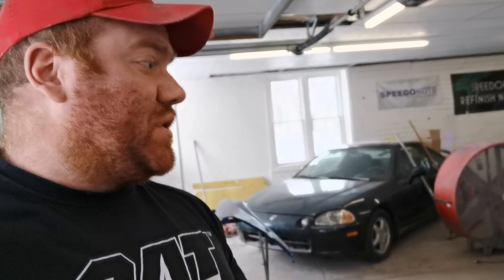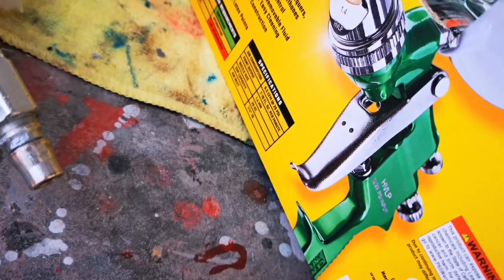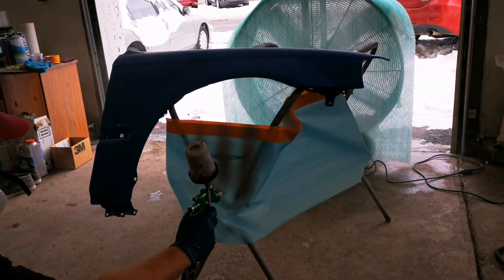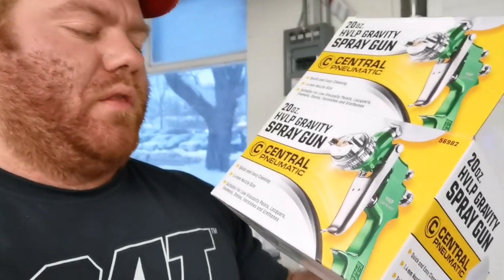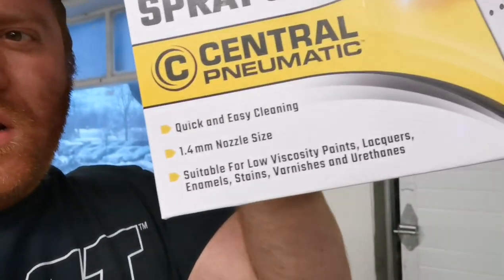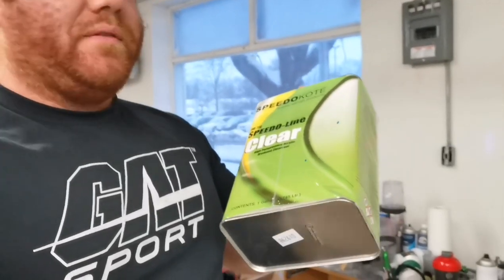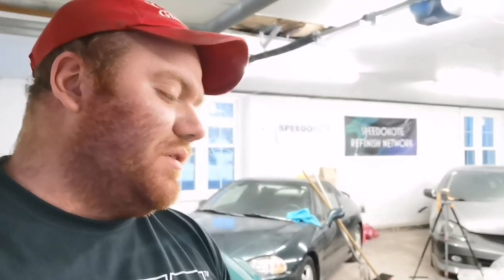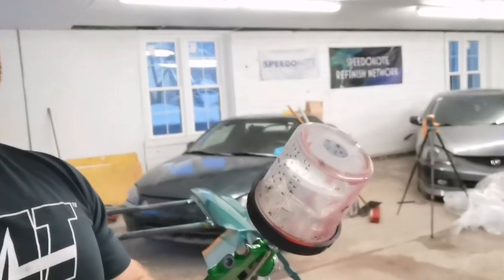Harbor freight Green spray gun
0:10 talking about what we are spraying
1:20 me unboxing and cleaning
1:45 me spraying the parts
5:00 my final thoughts
Overall, decant gun for 25 bucks. The main upgrade with this gun compared to the purple gun is the air cap quality. Do I think they will phase out the purple gun? Yes. With the increase in shipping costs and manufacturer cost due to political reasons, there simply not making a good margin on the purple gun. So what do they do? Make a cool looking green gun which costs pretty much the same to make but sell it for 10 bucks more.